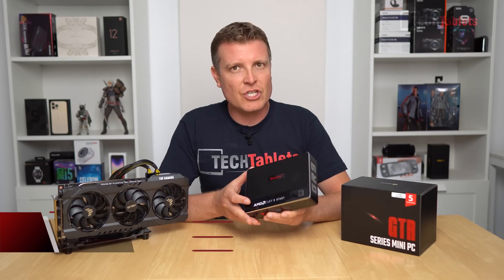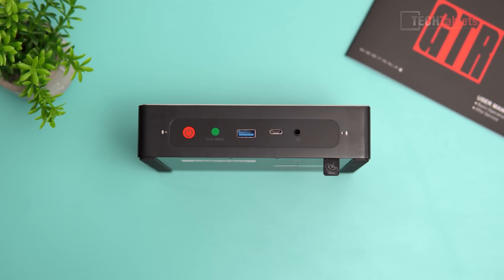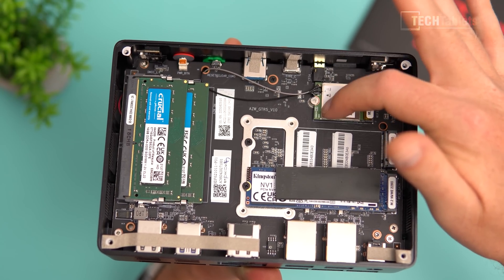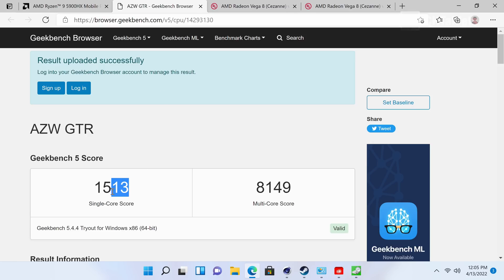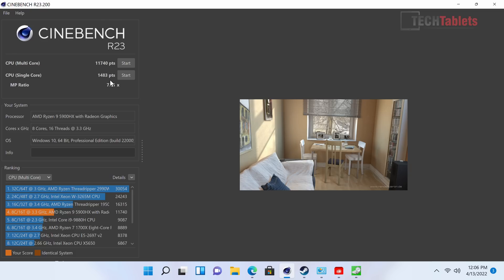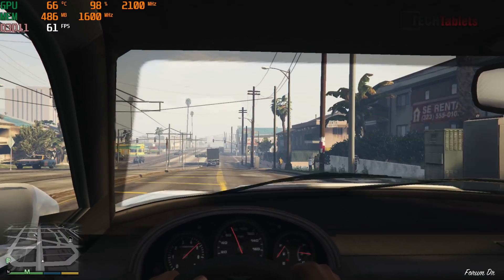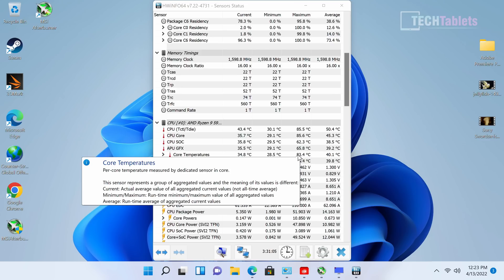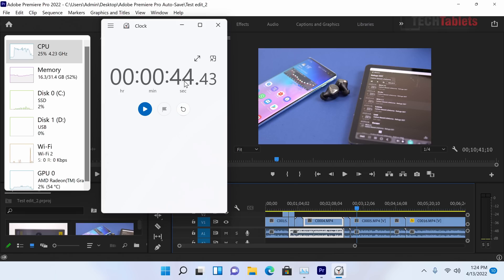Powerful RYZEN 9 Mini PC! Beelink GTR5 Review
A New Powerful AMD Ryzen 9 5900HX Mini PC. It's tiny yet it has 8 cores with 16 Threads, 32GB of RAM, 2 x 2.5G LAN ports, Wifi 6E, and Radeon Vega 8 Graphics. Find out why it's one of the best I've tested! Price and where to buy

00:00 - Intro and spec
01:04 - Unboxing
01:15 - Build, ports, internals & possible upgrades
03:27 - Bios and how to tweak GPU dedicated RAM
04:30 - Windows 11, SSD speeds, and devices
05:34 - Benchmarks
06:31 - 4k video playback and streaming
07:50 - Quick gaming test GTA V & Cyberpunk 2077
09:27 - Power use, thermals, and fan noise sample
10:18 - Can it use an external M.2 PCIe to PCIe eGPU?
11:04 - Adobe Premiere Pro 4k video editing and export times